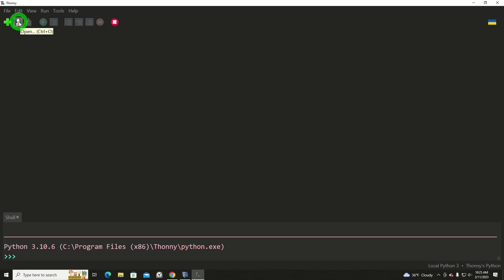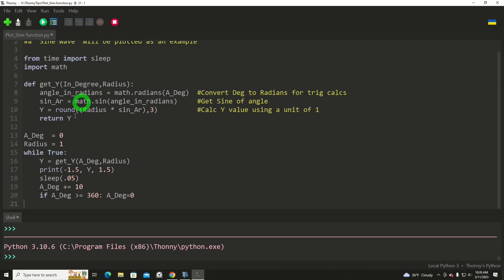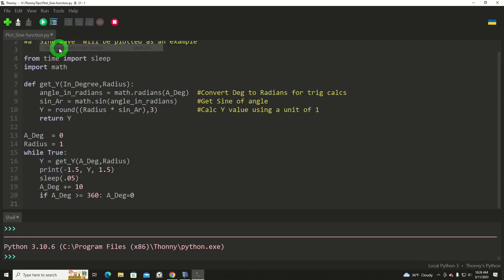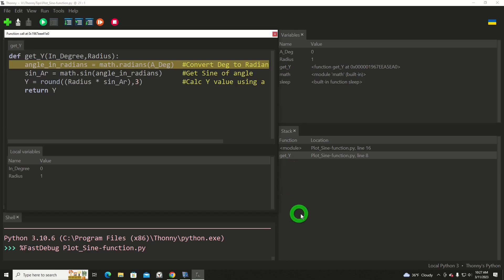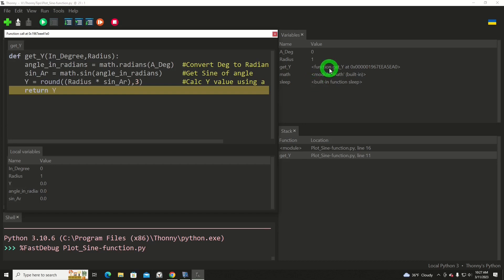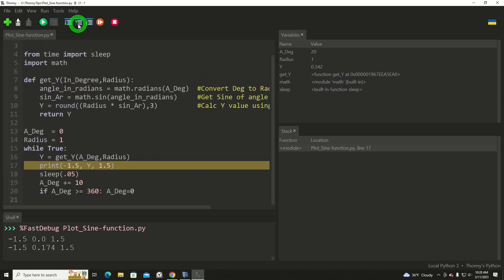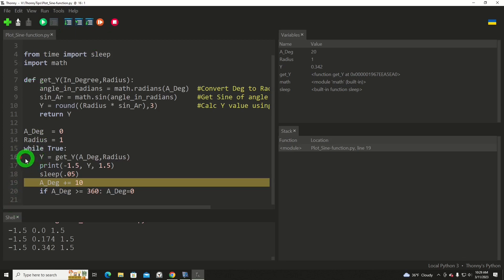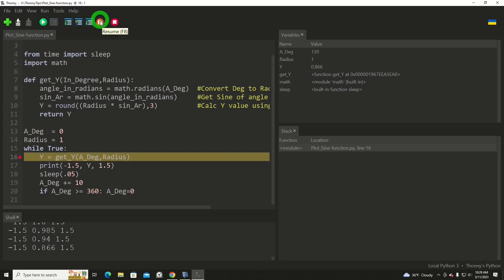Thonny Tips - Using break points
Thonny has some interesting debug tools to help with with our programming. Chris shares information about how to use Breakpoints in Thonny while running a MicroPython program.
Here are some links you may find useful